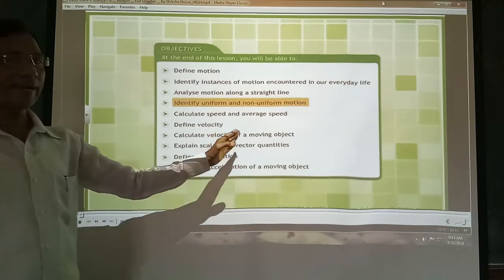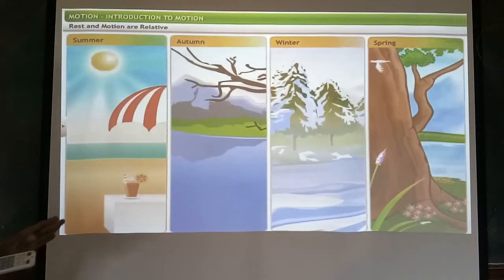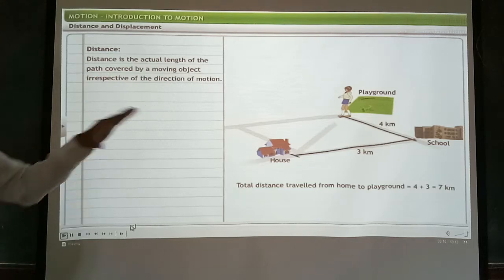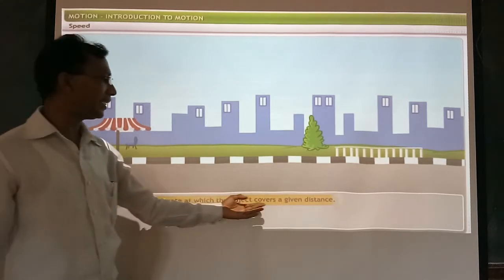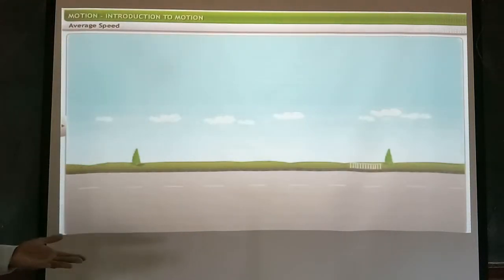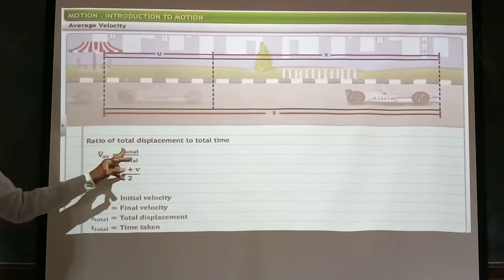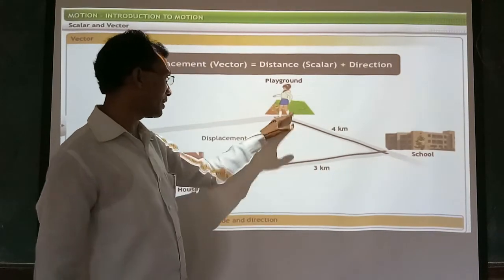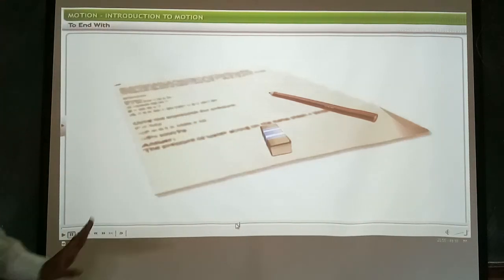Class 9 Science( NCERT) Ch. 8 MOTION (II)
Ch. 8  MOTION (II)